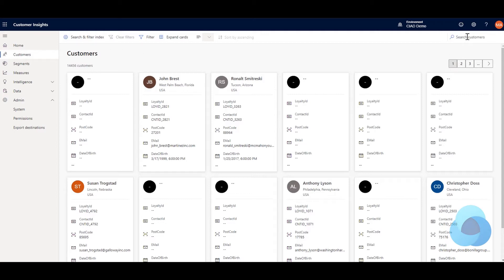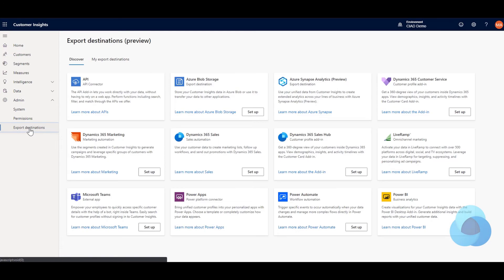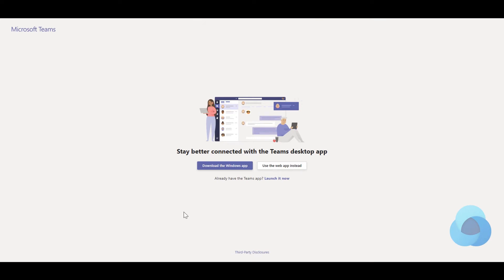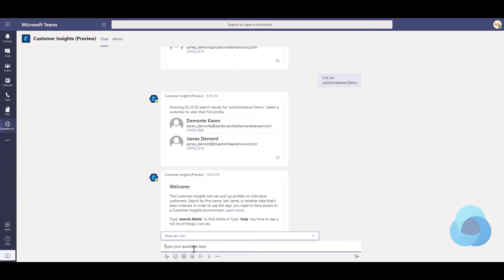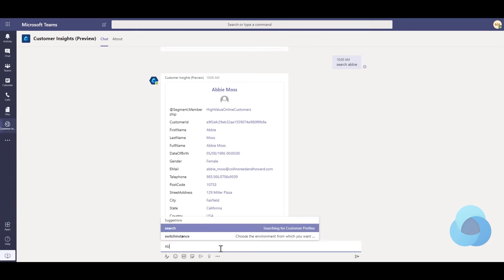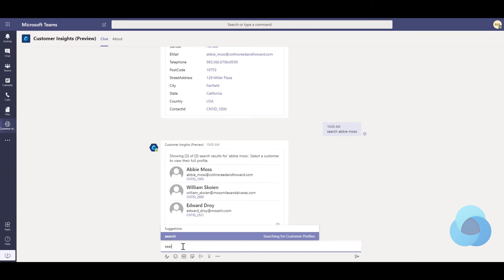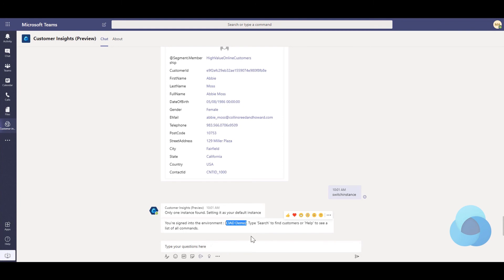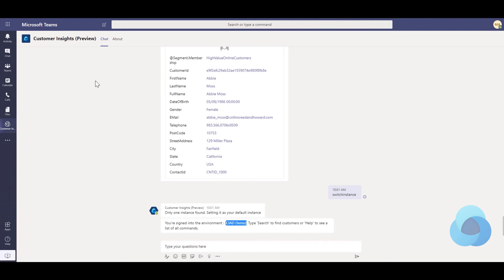Dynamics 365 Customer Insights in Under 5: Microsoft Teams bot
Learn how you can fetch profiles in Microsoft Teams using Dynamics 365 Customer Insights bot.